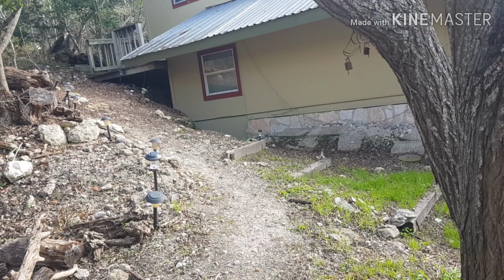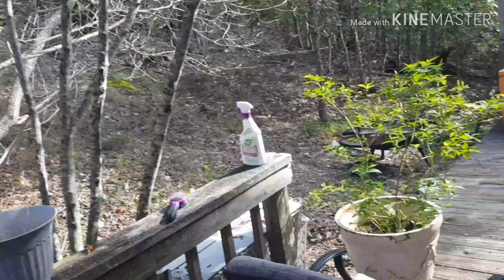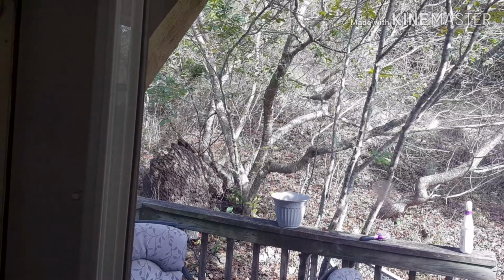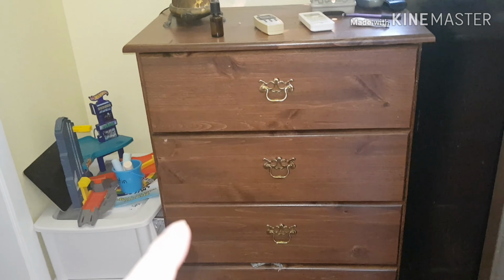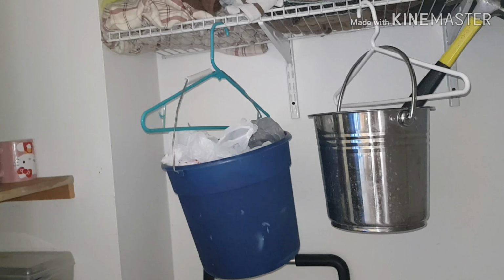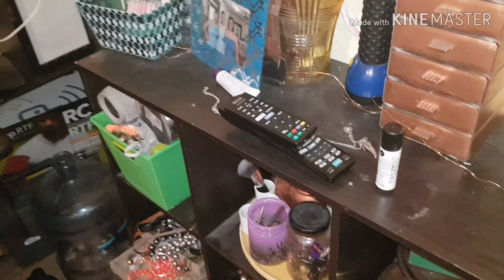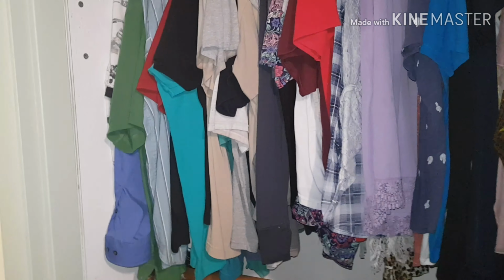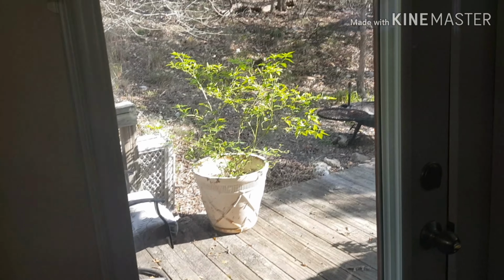Mini house tour 2018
I am sharing  our small apartment  tour . We moved in July to save money for a house .
Hope u enjoy our tour . Please don't judge me . We are happy and we will have a bigger home soon.
Thanks leah